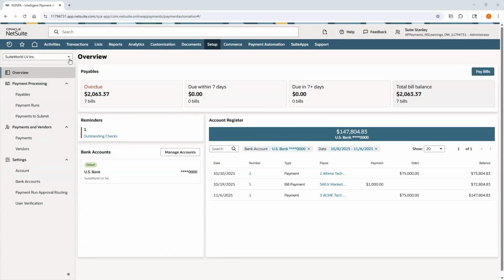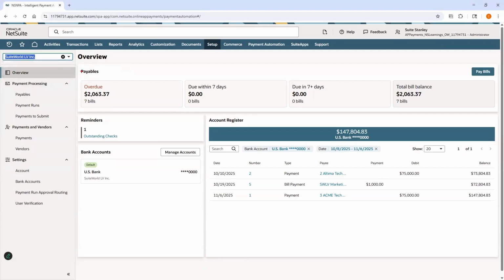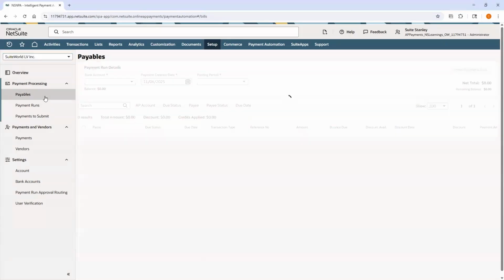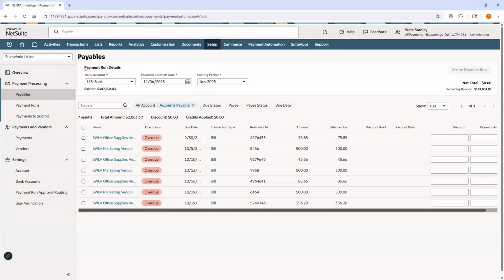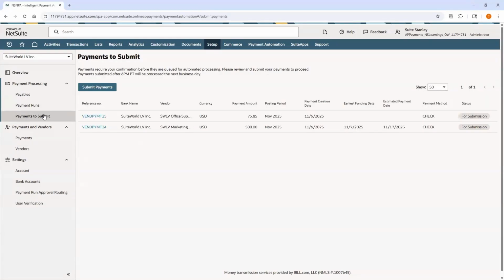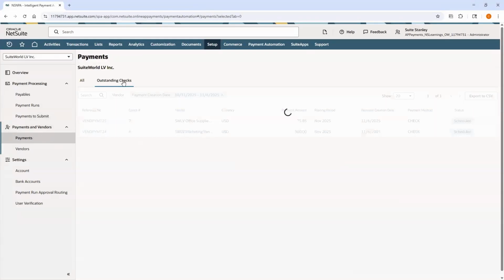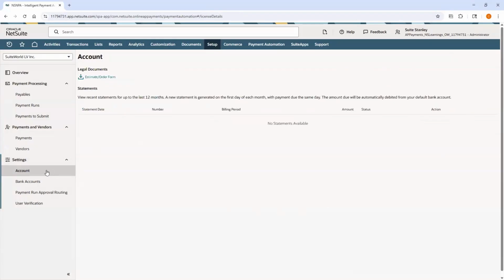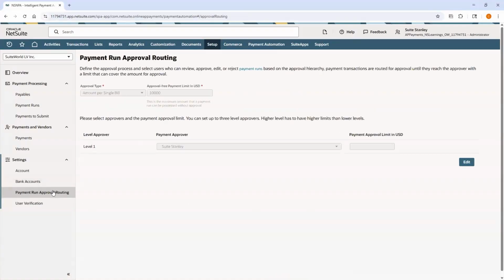NetSuite Intelligent Payment Automation: Demo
See how easy it is to accelerate accounts payable and reduce risk with NetSuite Intelligent Payment Automation powered by BILL. Make secure vendor payments directly from NetSuite, automate manual processes, and improve efficiency—all from a single dashboard.

This demo highlights how NetSuite Intelligent Payment Automation enables organizations to set up and execute vendor payments with just a few clicks. Once the account is onboarded and configured with BILL, users can approve, schedule, and process payments directly from existing bank accounts. An intuitive dashboard provides real-time visibility into overdue bills, upcoming payments, and reminders for pending approvals, helping to ensure deadlines are never missed. The demonstration covers how to initiate payment runs, select vendors, support partial payments, and monitor cash outflows prior to processing payments. After payment data is submitted, NetSuite tracks the status of every transaction, allowing reconciliation, review of vendor information, and access to billing statements with ease. Fully embedded within NetSuite, this solution eliminates delays and empowers organizations to manage batch payments, optimize workflows, and maintain greater control over finance operations—all in real time.